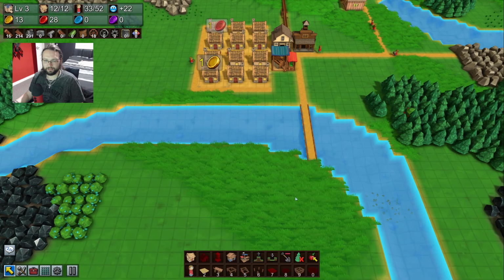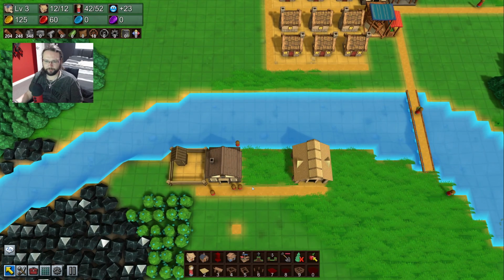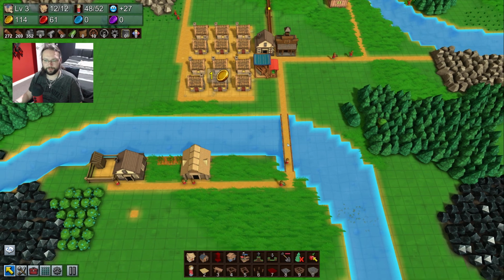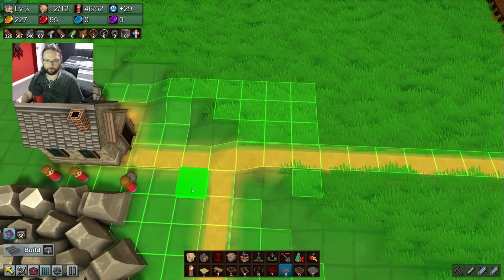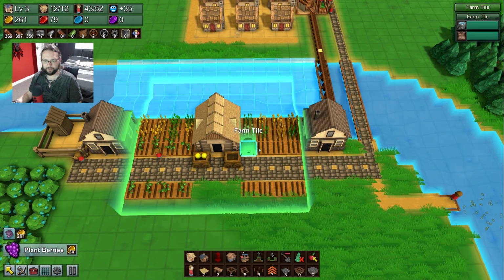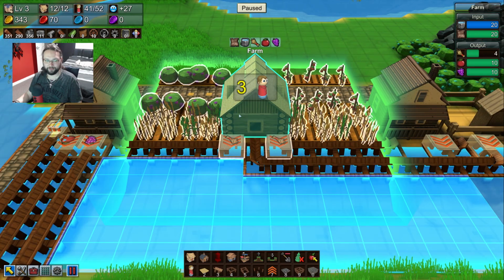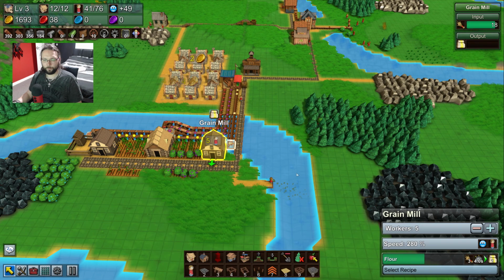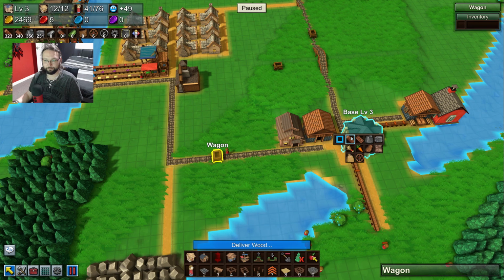Factory Town - Let's Play! - Basic farming - Ep 2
Game description

Build, automate, and optimize your own village on procedurally-generated 3D terrain. Use marble-run chutes, railways, logistic blocks, conveyor belts, and a variety of worker units to research useful new technology and keep your houses supplied with goods.

Hardware

Software